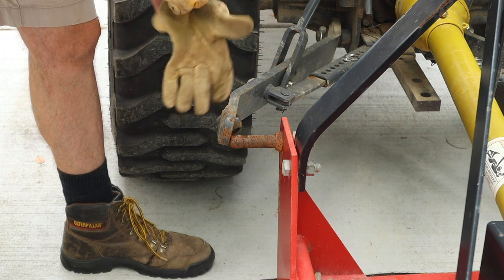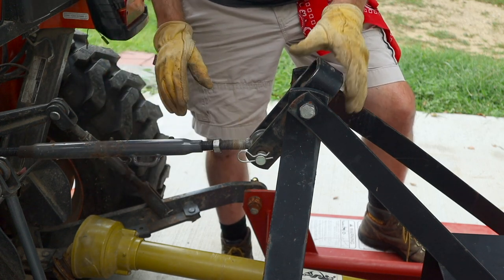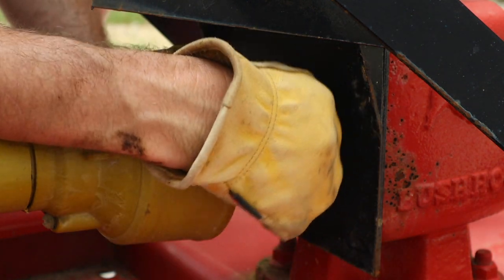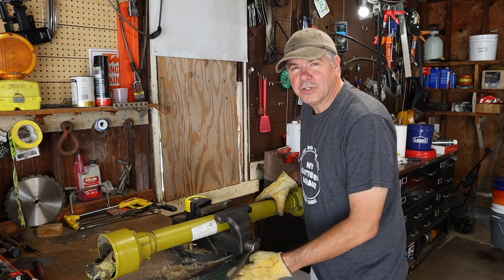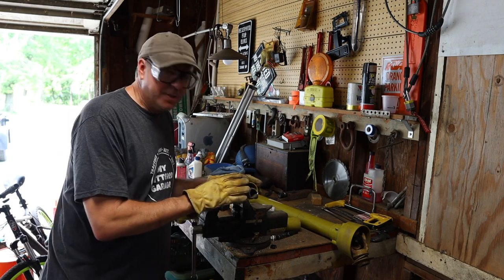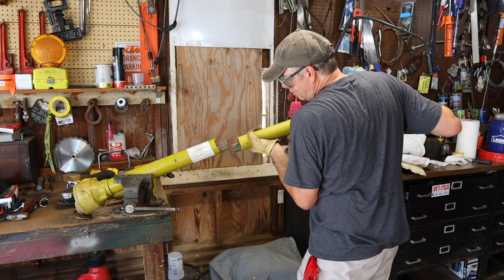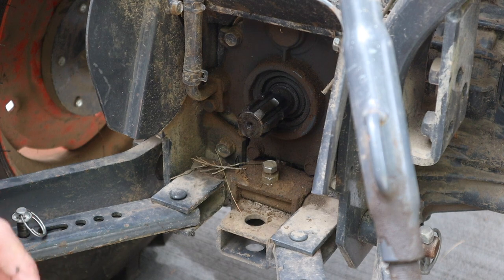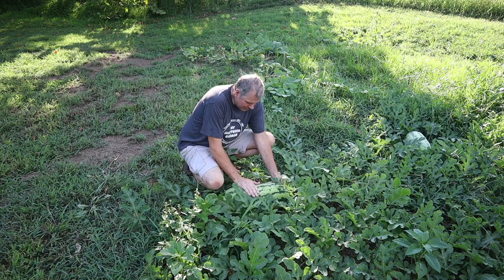#113 Bush Hog setup, cutting the PTO drive shaft, and more! Kubota B2601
Today I set up my Bush Hog rotary mower with my Kubota B2601 compact tractor and used it for the first time. I had to cut the drive shaft before using the mower. Bush Hog is the brand name but many call it a brush hog.

AirTec Lube-Shuttle Pistol Grip Grease Gun Kit:
LockNLube Grease Gun Coupler:
Recommended Grease:
Valvoline Moly Fortified
Nitrile Gloves:
Deerskin Gloves:
My Video Gear:
Rode Wireless Go II microphone:
Canon M50 Camera (now Mark II):
Battery adapter for M50:
Sigma 16mm prime lens:
Sigma 30mm prime lens:
Variable ND filters:

This may apply to the B2301, B2401, LX2610, LX series, BX series,  L series, MX series, M series, and even many other Kubota, John Deere, Mahindra, or other brands of tractors.